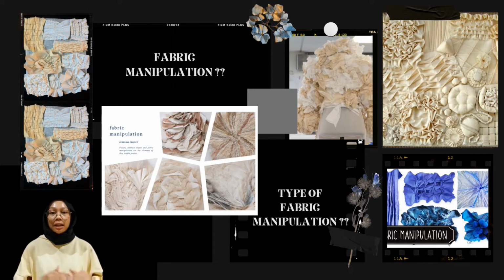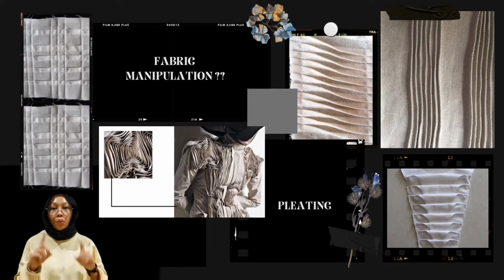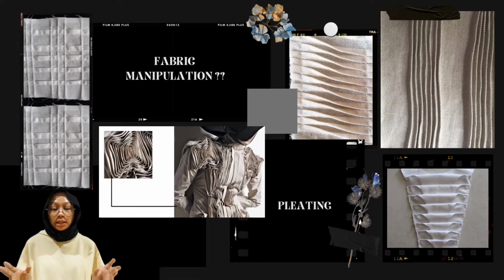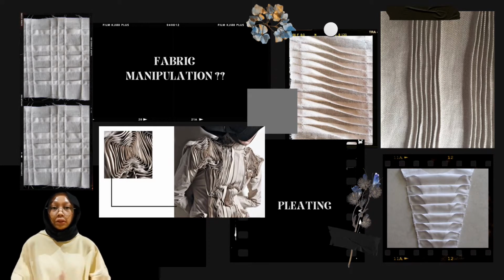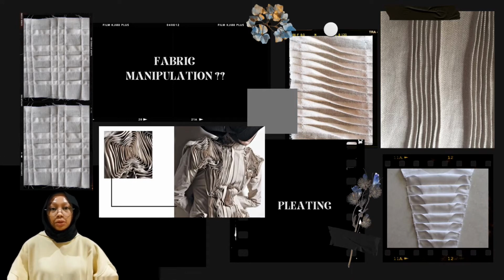ELC590 ( TO INFORM MY AUDIENCE ABOUT WHAT TYPE OF FABRIC MANIPULATION )